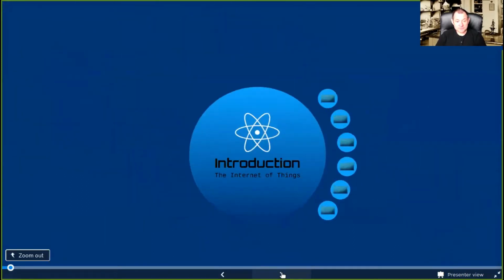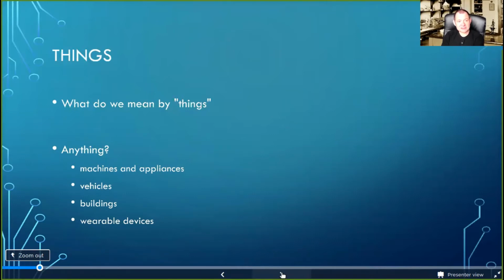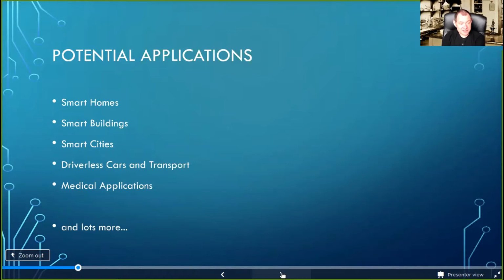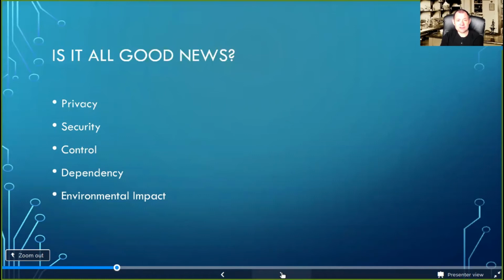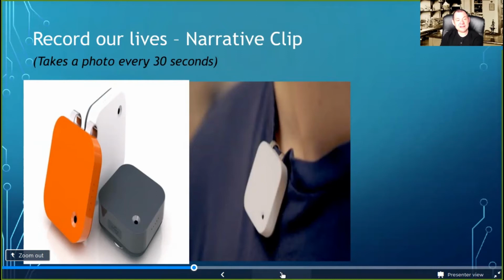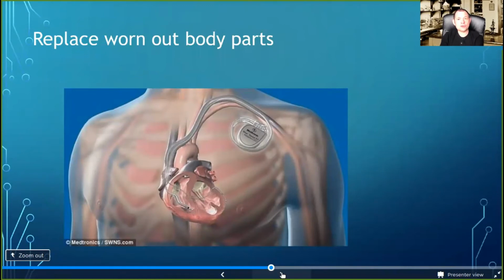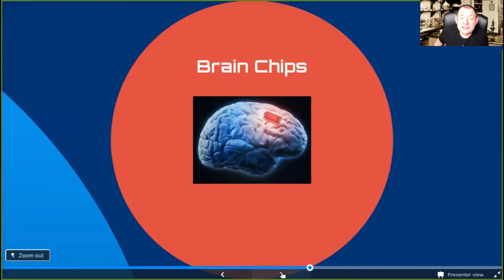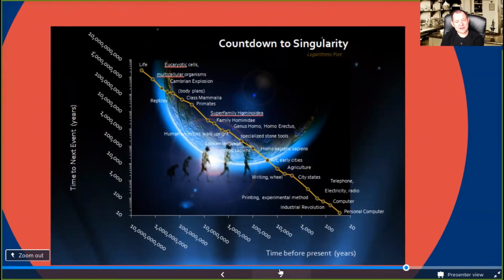Cybernetics and Human/Machine Interfaces. Podcast 28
In this episode of the Science on the Edge podcast, Dr Mark D'Arcy discusses human machine interfaces (cybernetics).